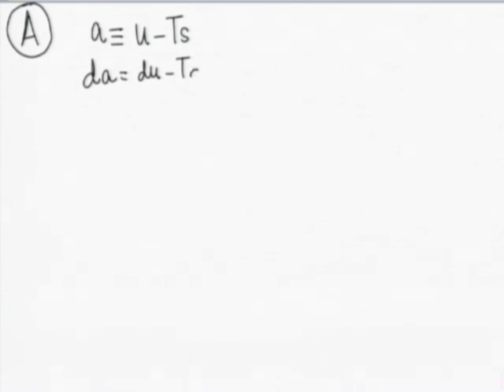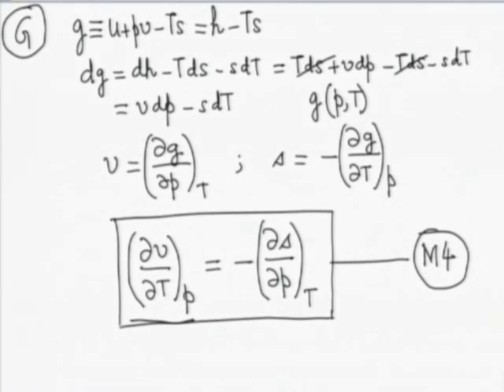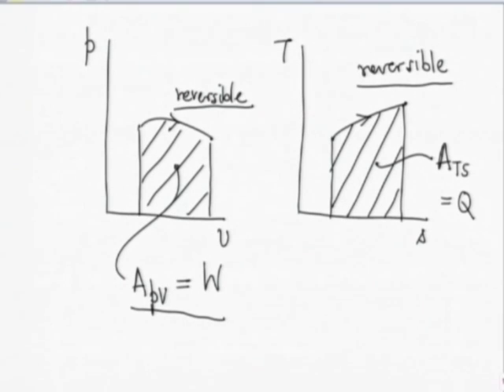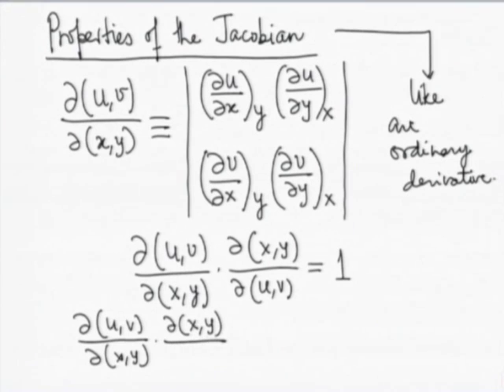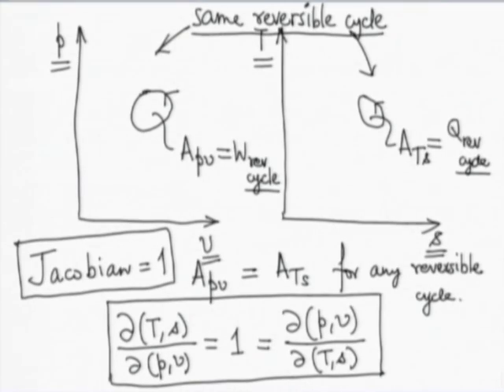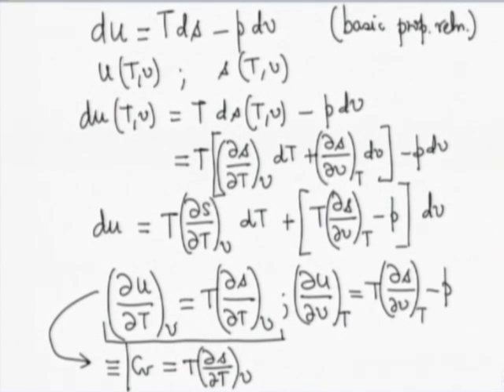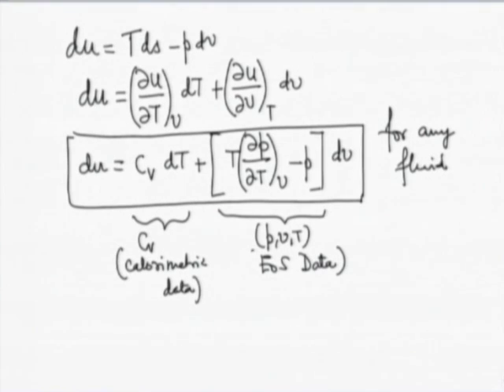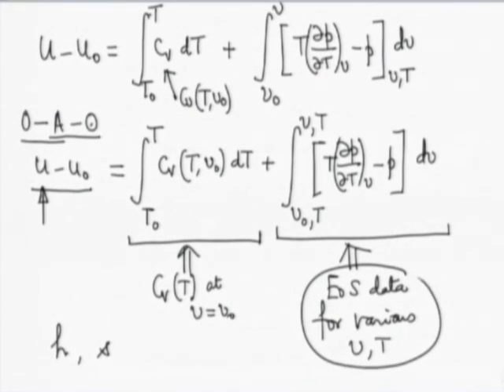TDME M L11B Property Relations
This is part B of 11th session of Thermodynamics in Mechanical Engineering Workshop arranged for teacher. It was delivered by Prof. U. N. Gaitonde from IIT Bombay.

In this session he talked about property relations, energy functions, internal energy, maxwell's relations, jacobian